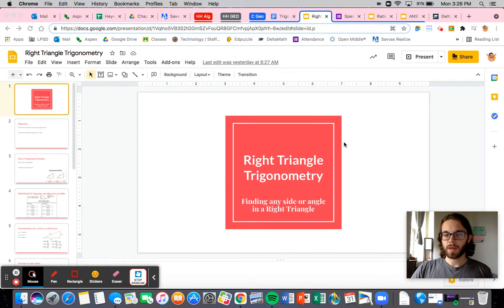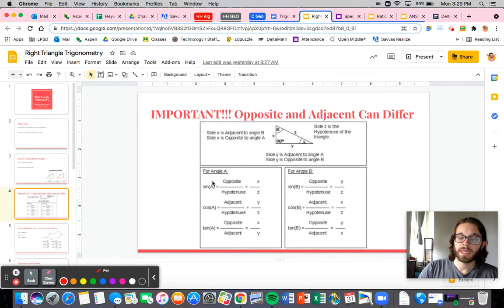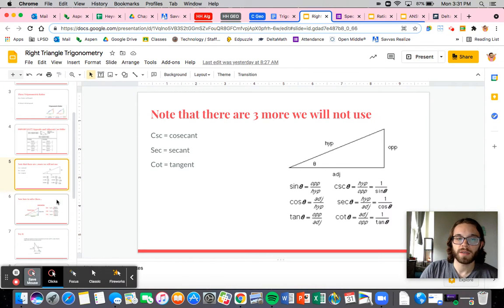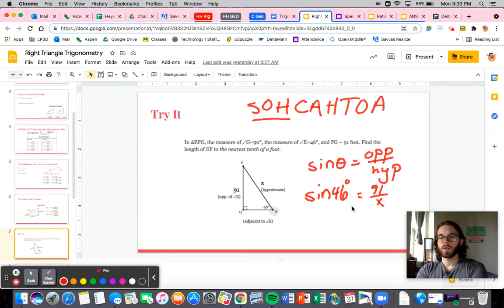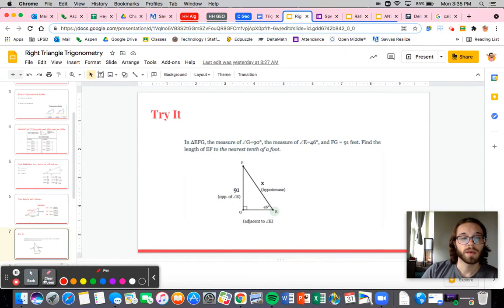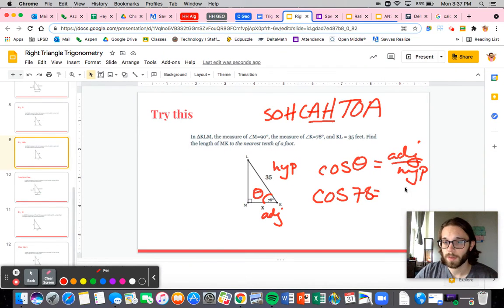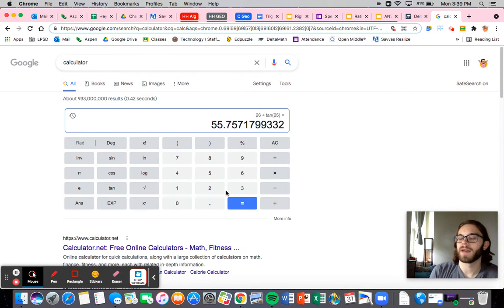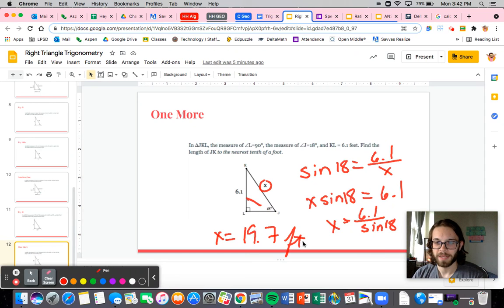Right Triangle Trigonometry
Here are the notes on Right Triangle Trigonometry